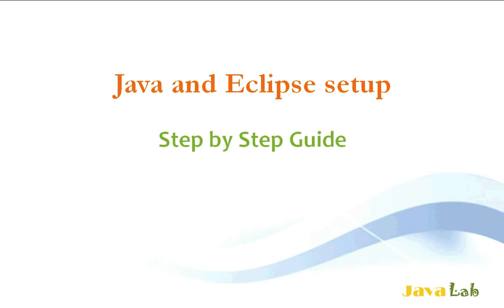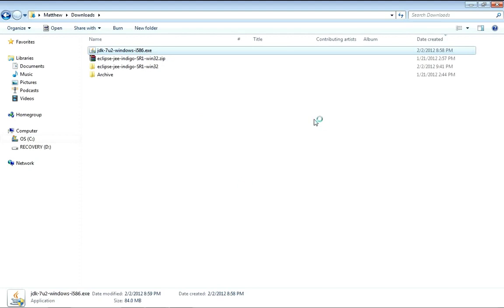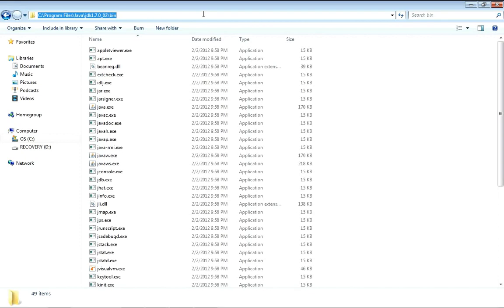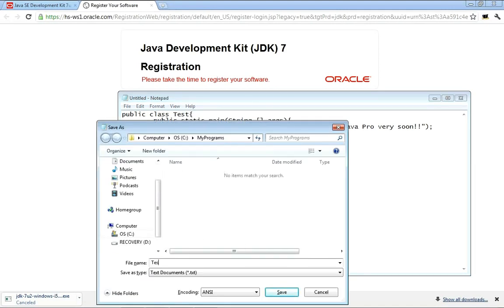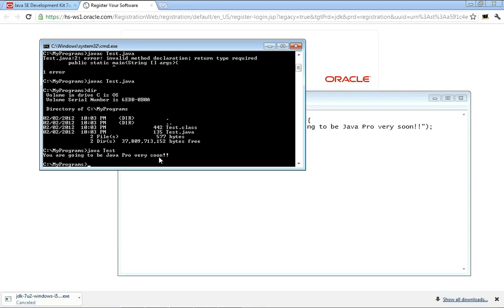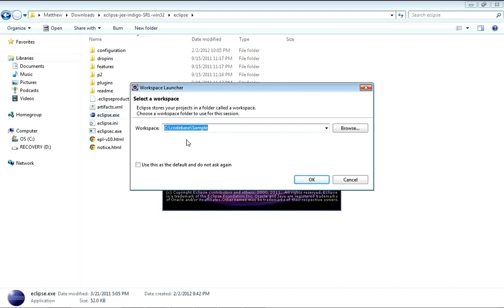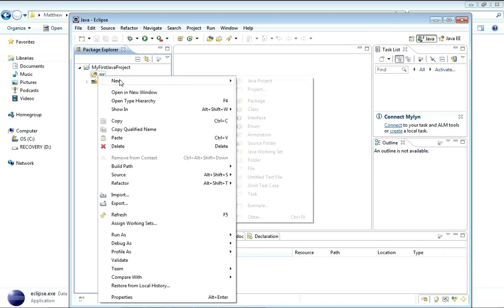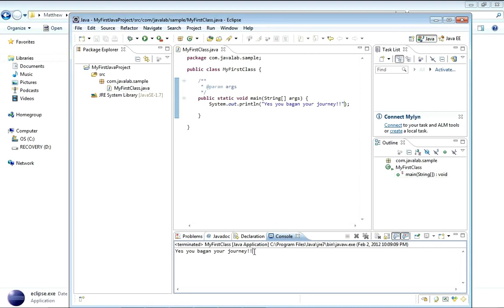Java and Eclipse setup YouTube